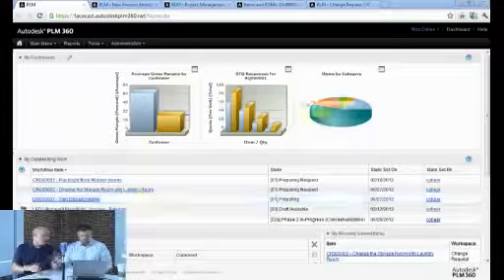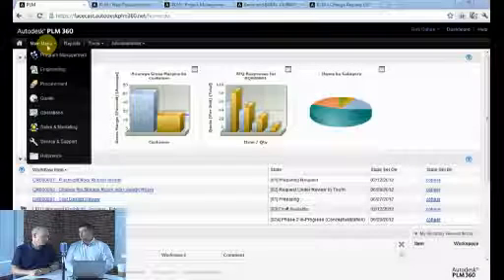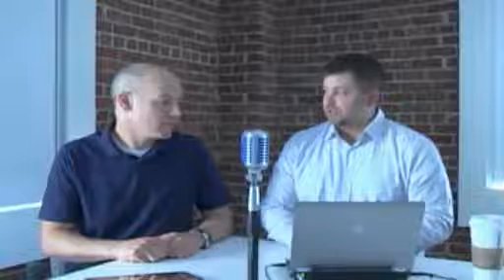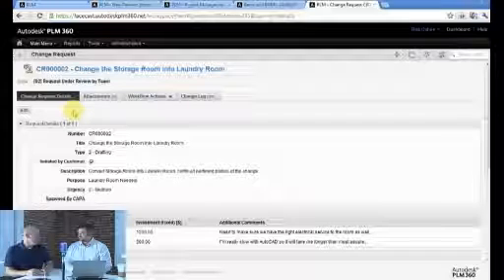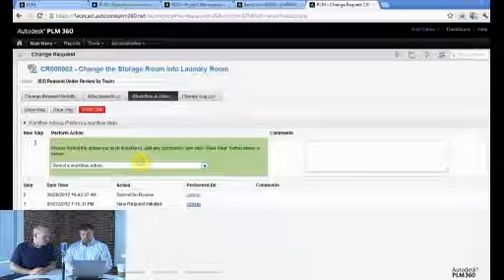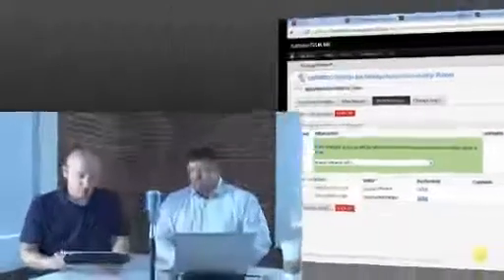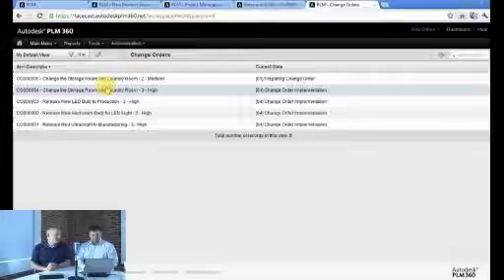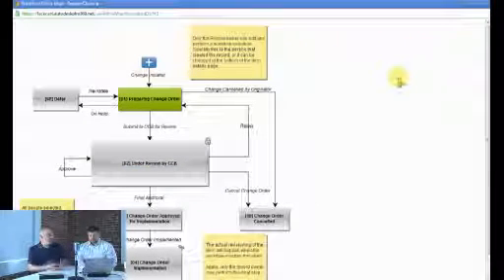Autodesk PLM 360 Facecast with the AutoCAD Team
Autodesk PLM 360 Product Manager Rob Cohee sits down with Charlie Crocker, Product Manager for AutoCAD to talk about process management for AutoCAD users. Rob and Charlie have an open discussion on how PLM 360 can bring multiple people inside and outside of your organization to collaborate on change.